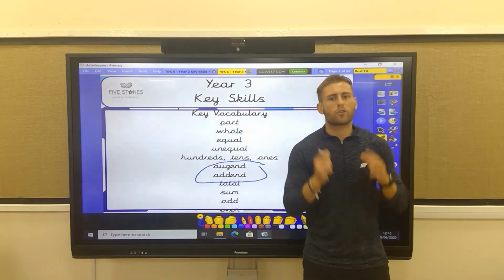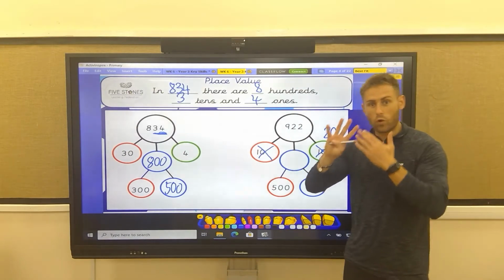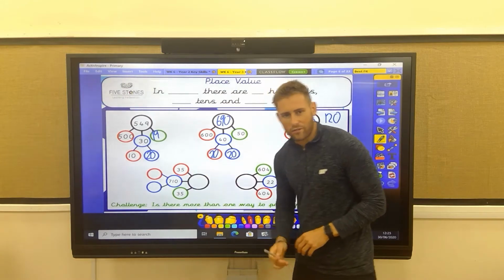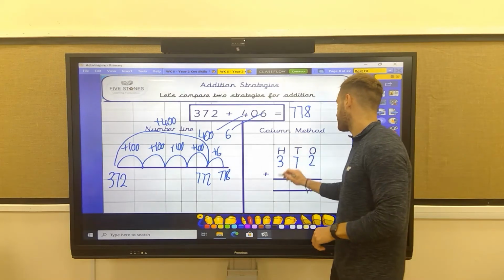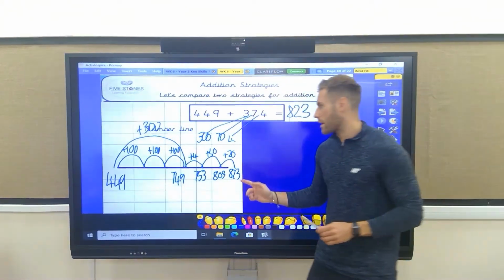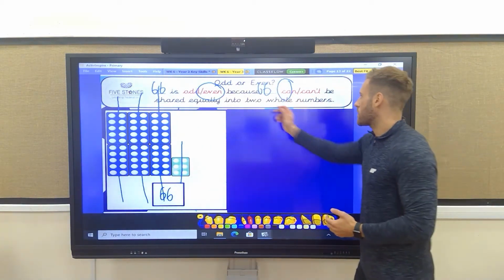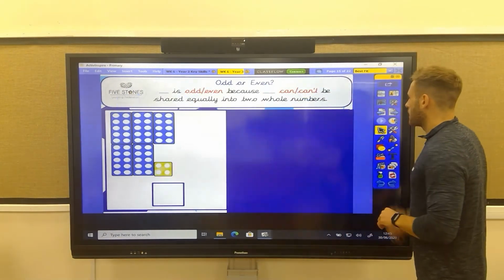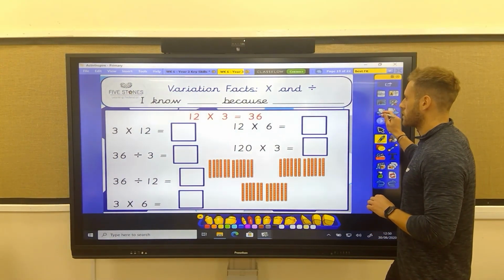Year 3 Virtual Maths Lesson - Archimedes Maths Hub -NQT/RQT Work Group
Check it out this virtual lesson supporting Year 3 children with their home learning. Consider the influence of the Teaching for Mastery principles and ideas to support the planning, teaching and learning.